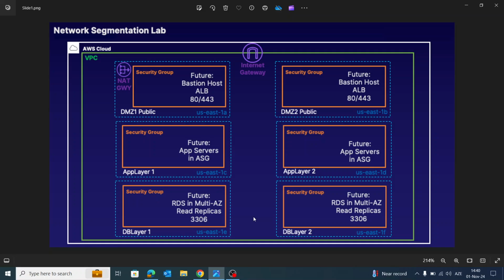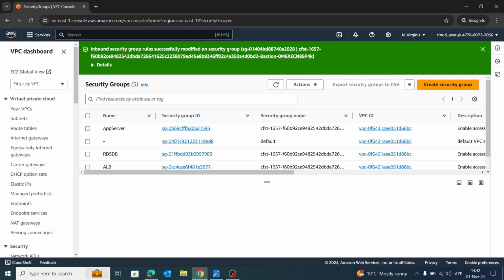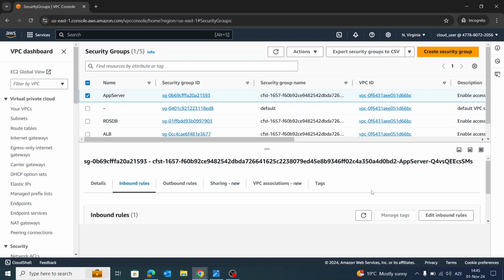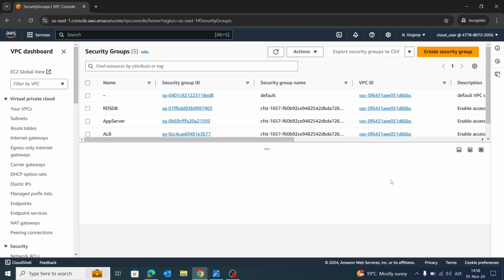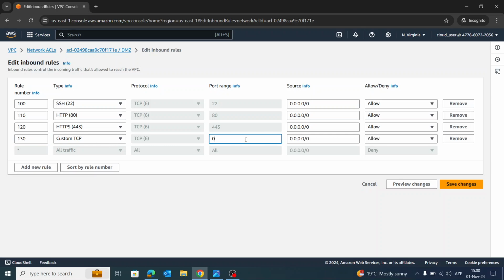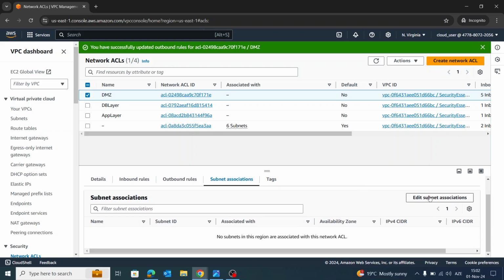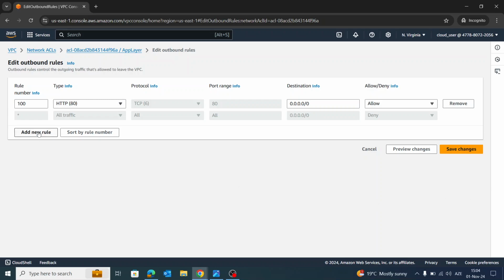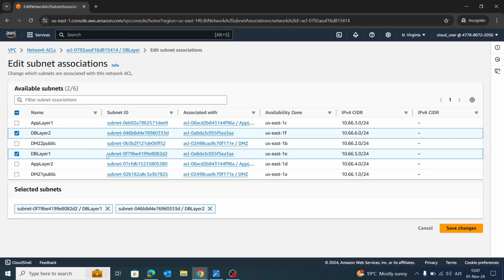Network Segmentation Lab Using AWS: Security Groups & Network ACLs |By 3xAWS Certified Rvan Rustamov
🔒 Network Segmentation Lab Using AWS
In this hands-on lab, you'll learn how to secure a multi-tier application by segmenting your network using AWS Security Groups and Network Access Control Lists (ACLs). We’ll walk through every step needed to configure security groups for Bastion hosts, ALBs, application servers, and RDS databases. Additionally, we’ll cover setting up DMZ, AppLayer, and DBLayer ACLs to control inbound and outbound traffic effectively.

Lab Overview:

Configuring Security Groups for SSH, HTTP, HTTPS, and database access.
Setting up Network ACLs for DMZ, AppLayer, and DBLayer subnets.
Associating subnets and testing access rules.
What You'll Learn:

How to secure network layers of a multi-tier app on AWS.
Configuring security groups and ACLs for fine-grained traffic control.
Practical insights into network segmentation for cloud security.
Useful for:

AWS beginners and cloud engineers looking to strengthen their AWS security skills.
IT professionals preparing for AWS certification exams.